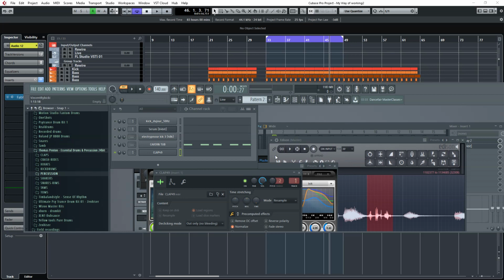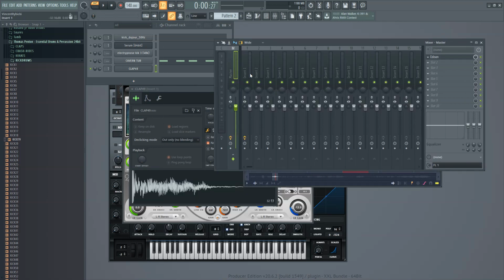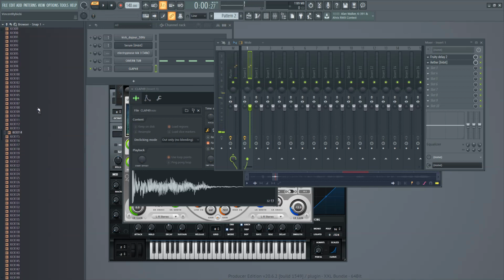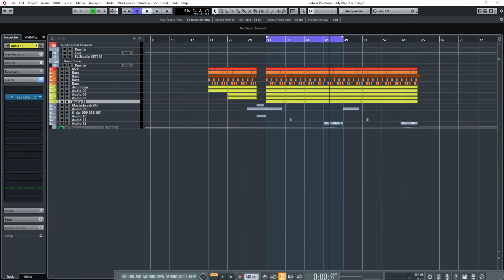Use tails as samples